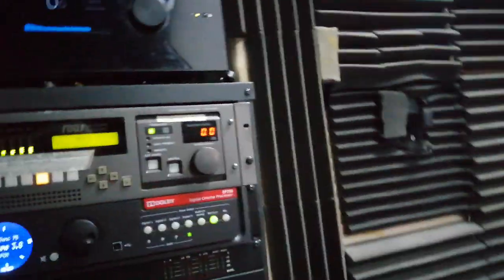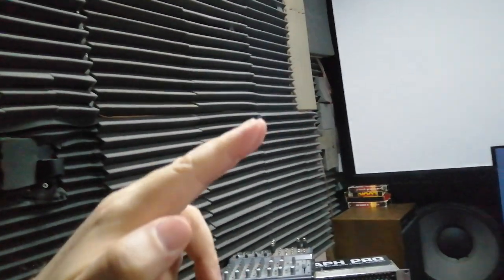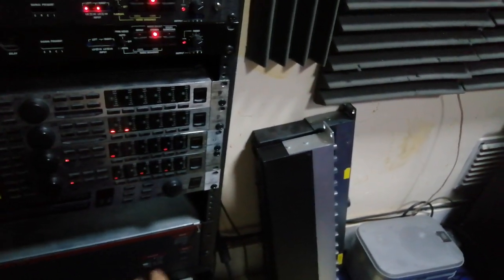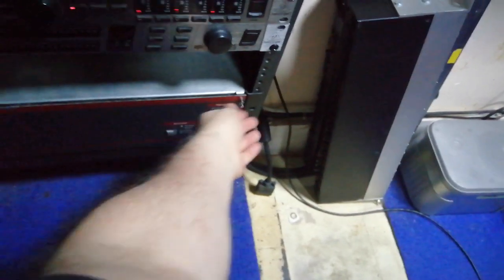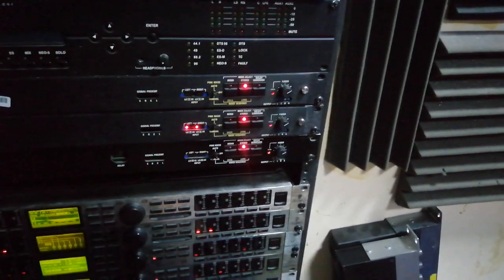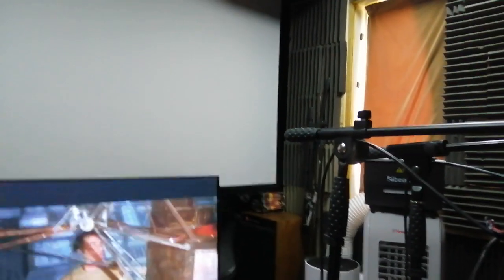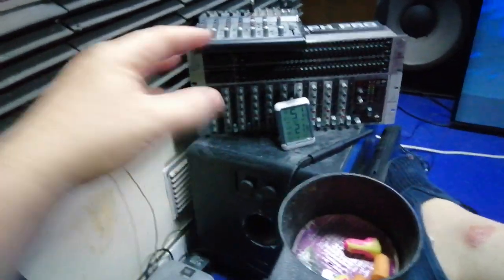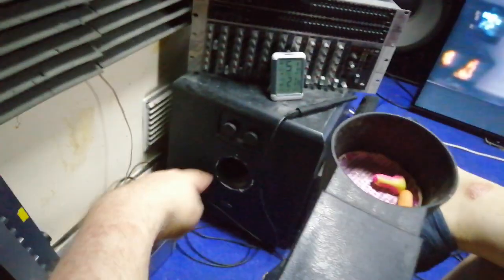home theatre surround rant